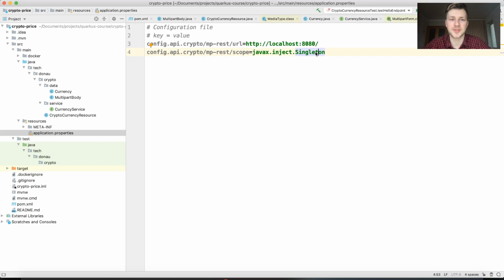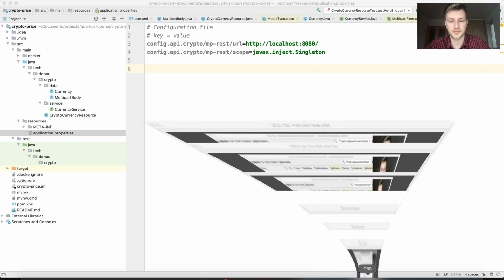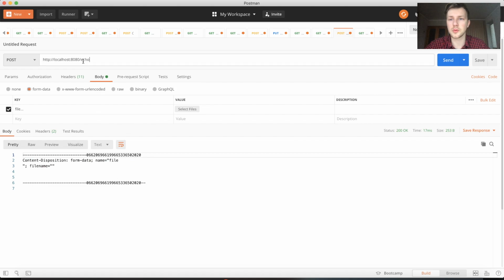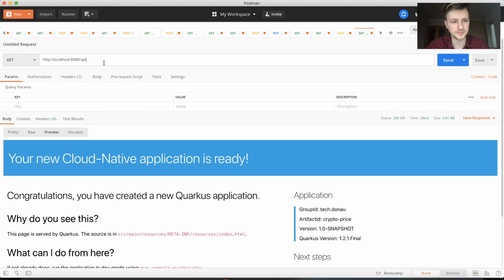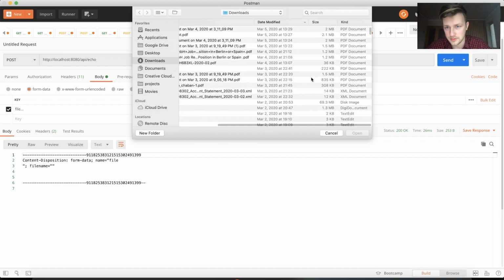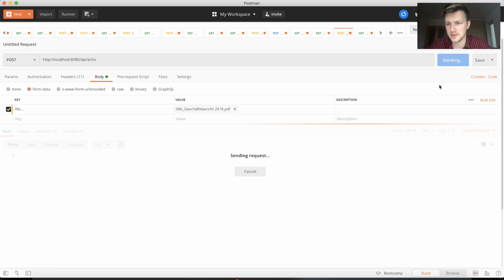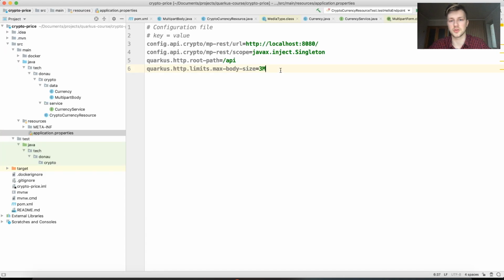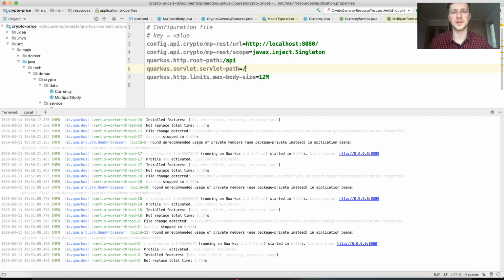Quarkus Backend development with Java and GraalVM - Setting up Http in Quarkus